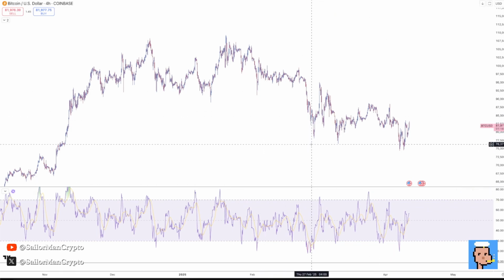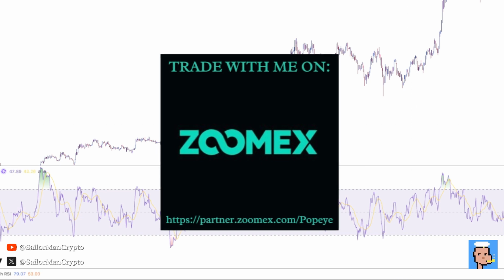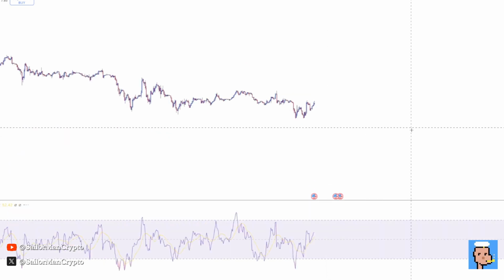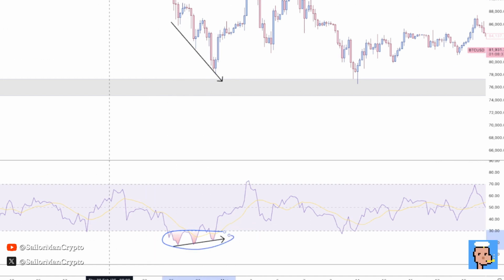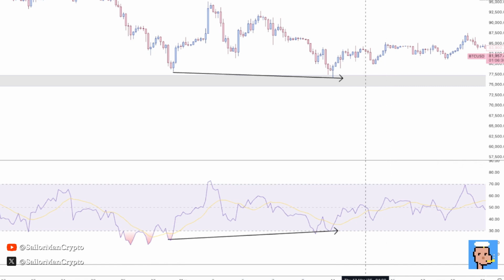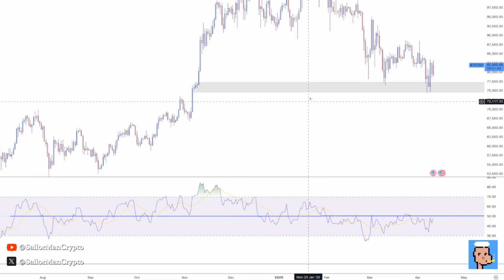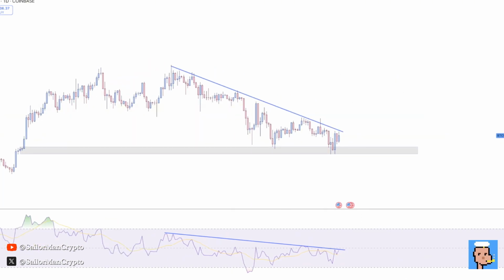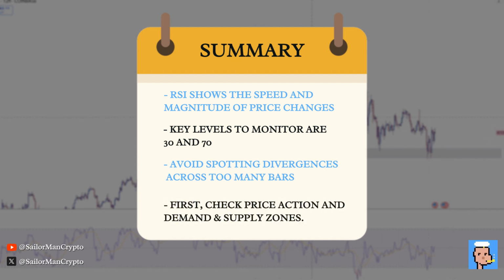The ONLY RSI Strategy You Need to Spot Trend Reversals!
Most traders use the RSI incorrectly by just looking for overbought or oversold levels. In this video, I show you how to use the Relative Strength Index to identify Hidden Divergence and momentum shifts.

Learn my exact "Sailor’s Logic" for combining RSI Divergence with Volume Profile to confirm the bottom of a Bitcoin move before the rest of the market catches on.

We cover Bullish Divergence, Bearish Divergence, and the best RSI settings for Crypto Day Trading.

#6 How to Use RSI

Let's dive into some charts and learn how to properly use the RSI indicator.

Timecodes
00:00 - Intro
00:56 - What is RSI?
04:09 - RSI Divergences
12:00 - RSI Period
15:08 - 3 Drive Pattern
17:16 - RSI 50 Level
23:09 - Summary